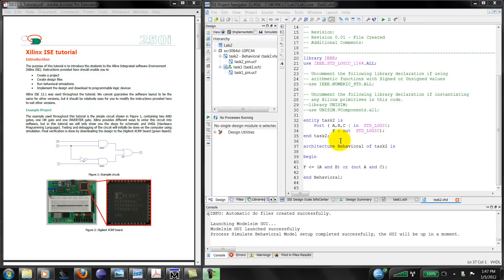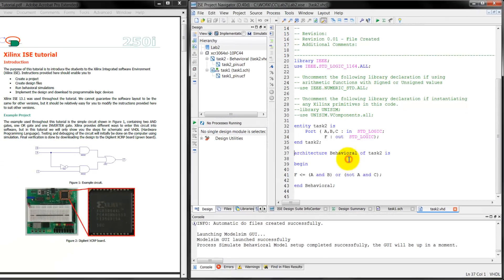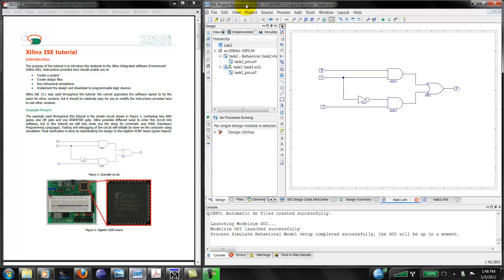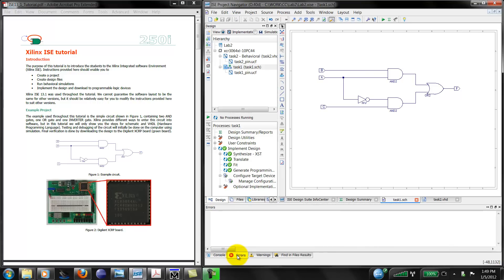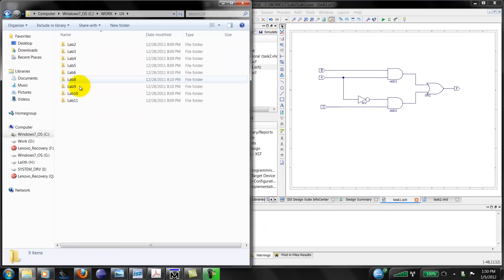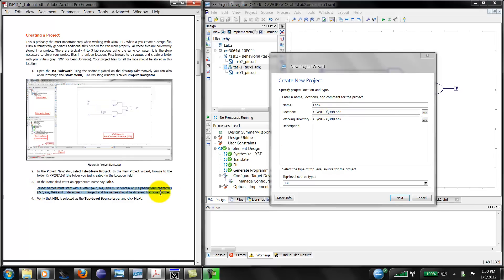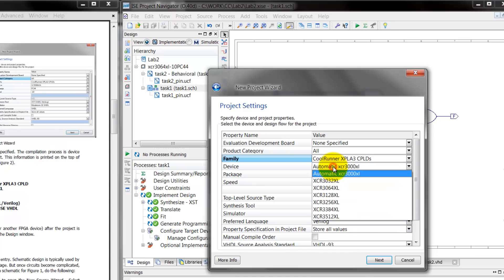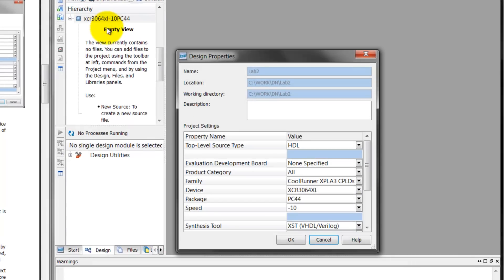XilinxISE_13_1_NewProject.mp4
Xilinx New Project Setup Tutorial by Lalith Narasimhan
for ECE 2500 Digital Logic
Department of Electrical and Computer Engineering
Western Michigan University